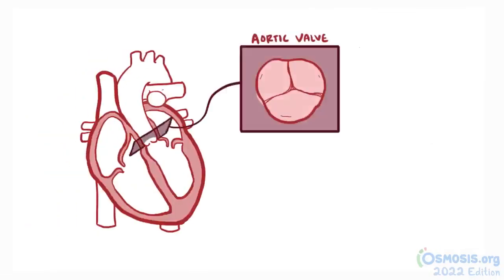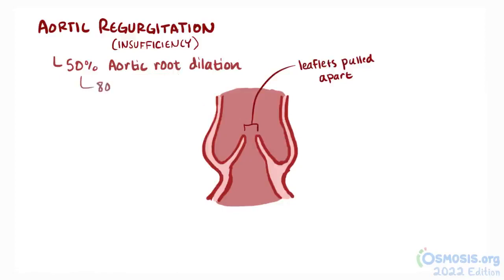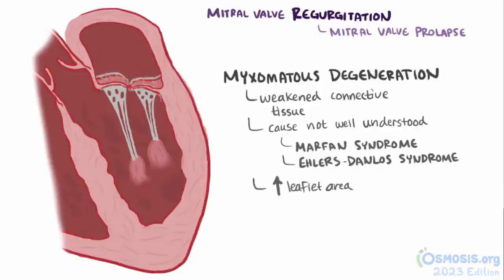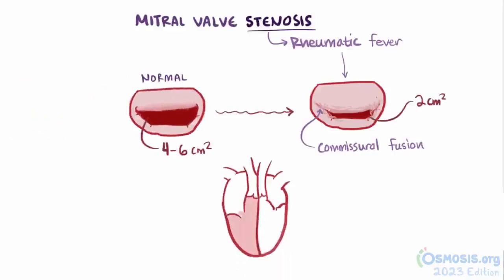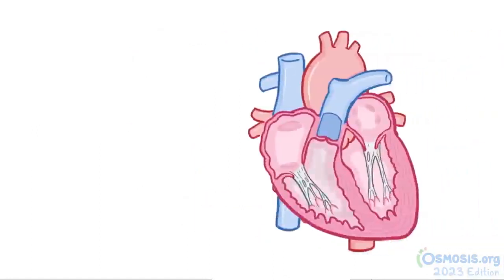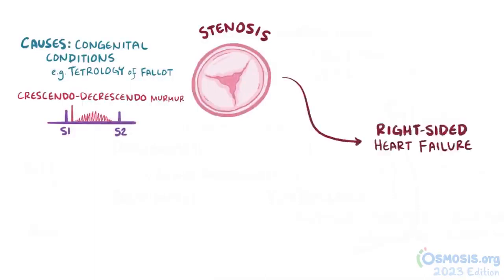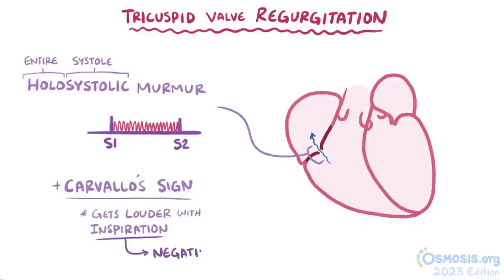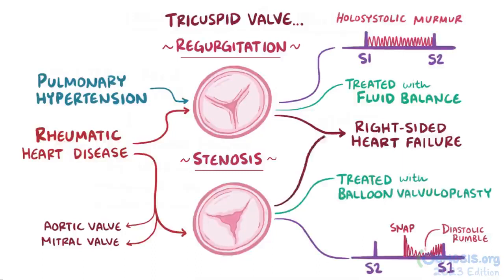13 4 Cardiovascular system Pathology Valvulardisorders